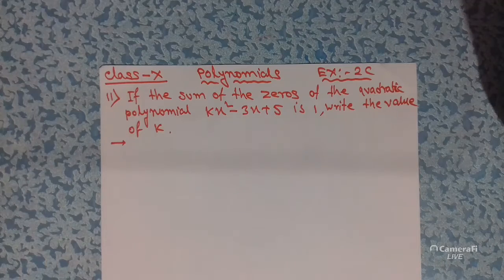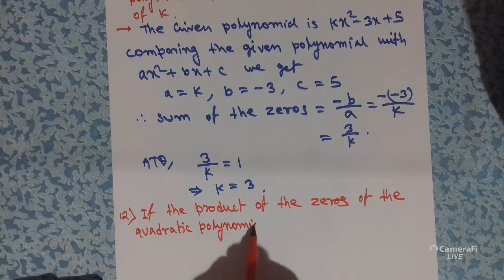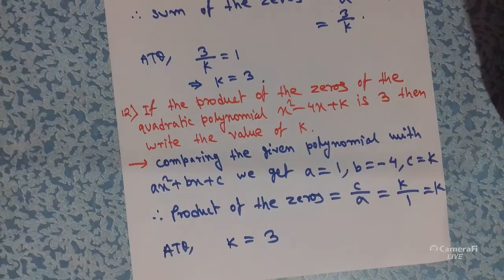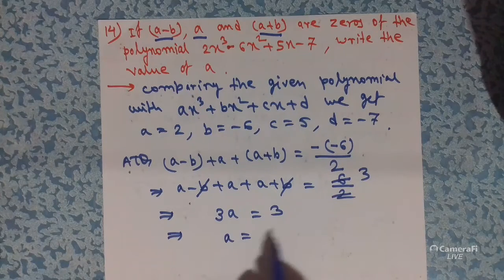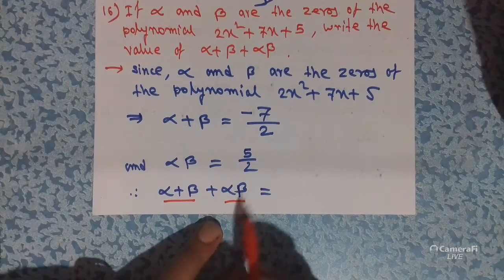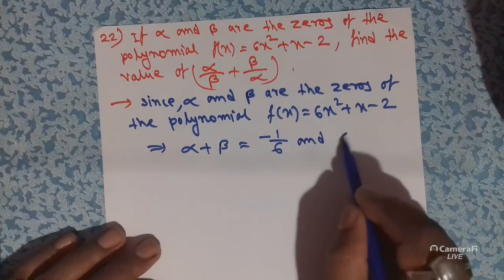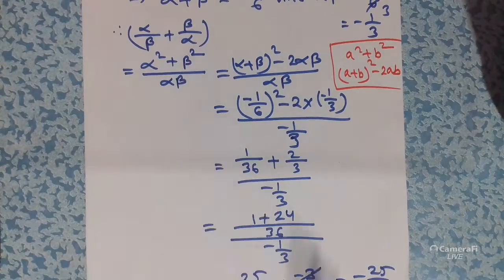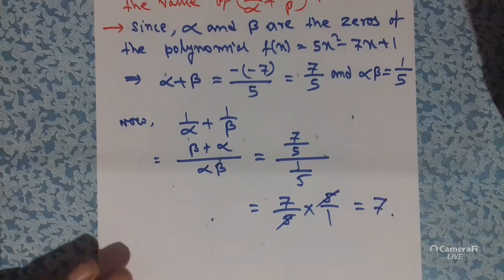Class X (Polynomials) PART 4 by Joydeb Sir